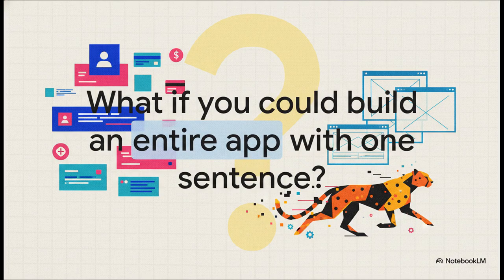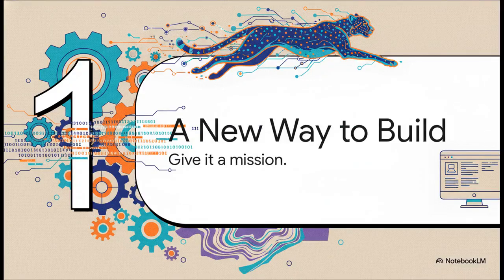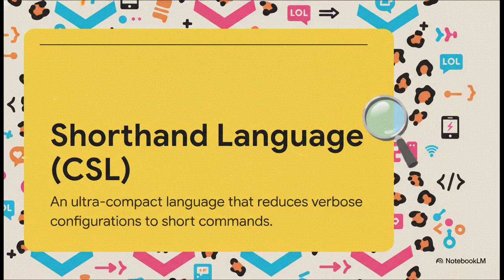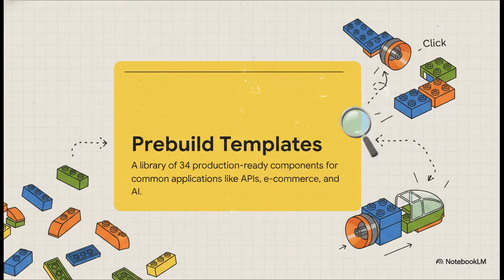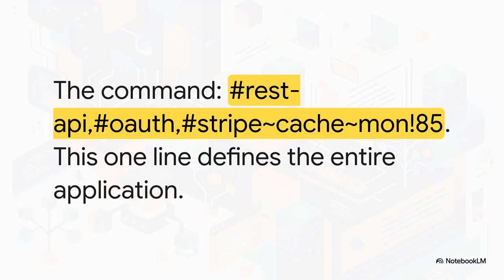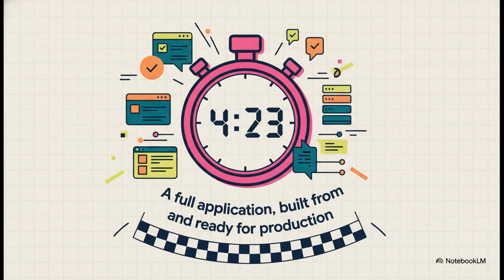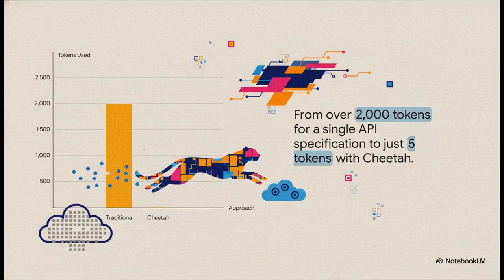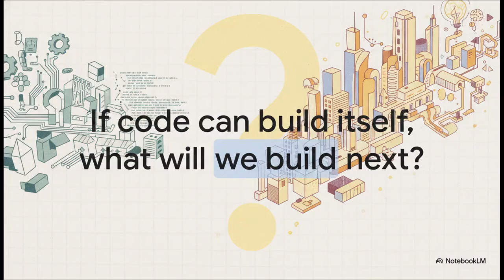Overlay Cheetah v3 Pro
The Overlay Cheetah v3 pro- full stack auto coder revolutionizing software development!